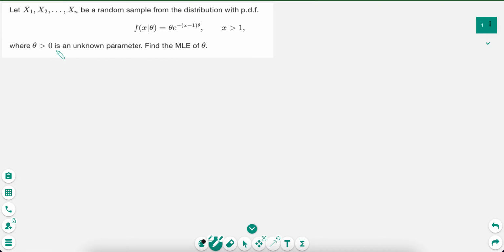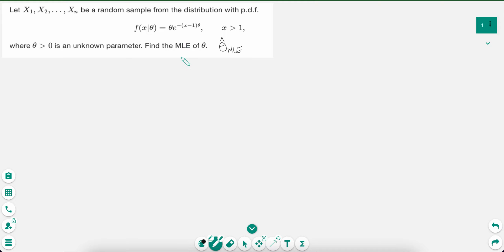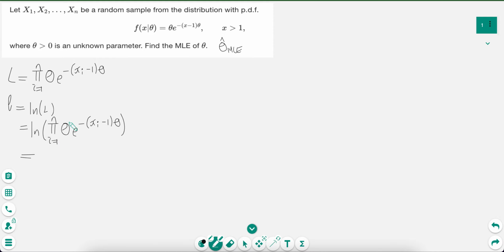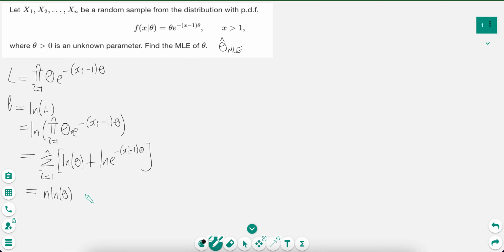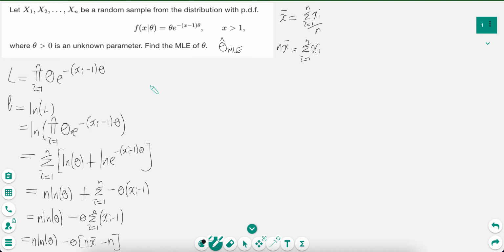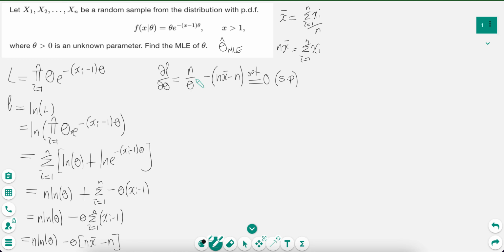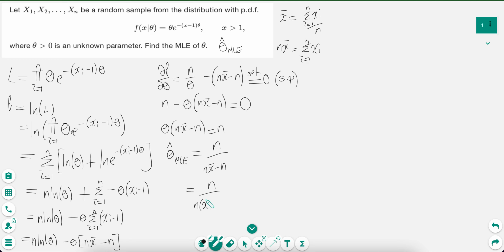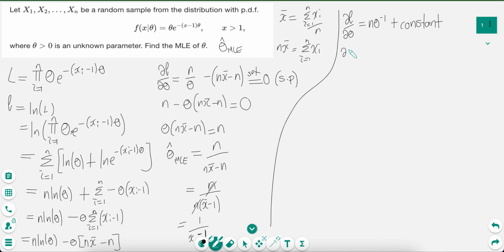Maximum Likelihood Estimation: Example 2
Maximum likelihood estimation (MLE) is a popular way of estimating the parameter(s) of an assumed probability distribution, given some data we have observed. Here we look at a second example.